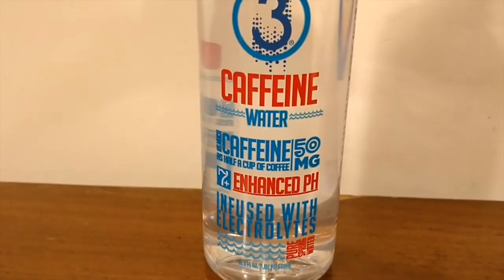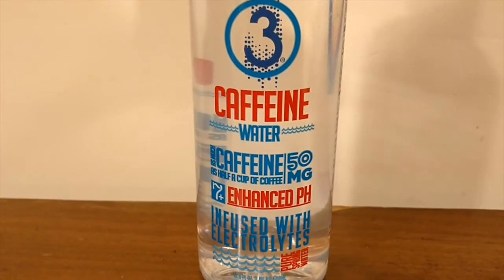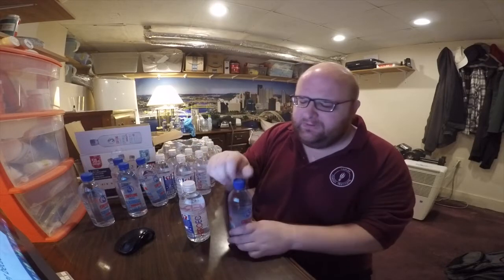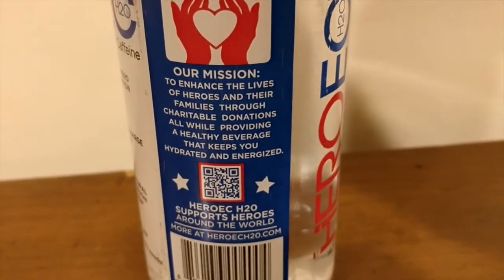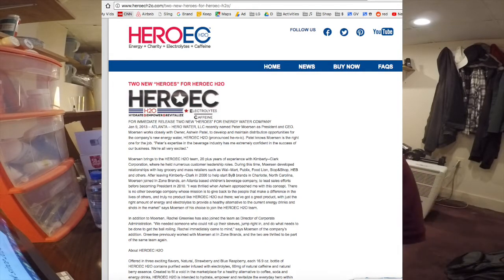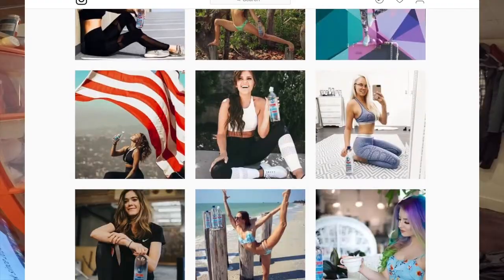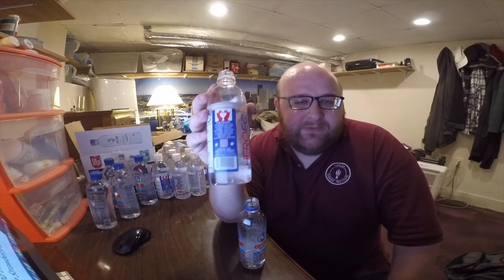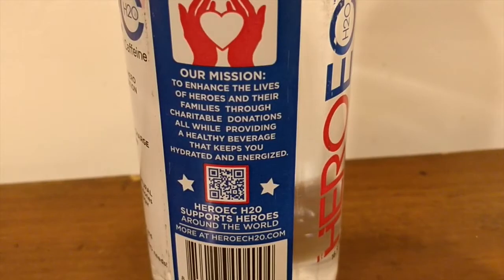Jon Drinks Water #6749 HEROEC H2O VS 3 Water, Caffeinated Waters